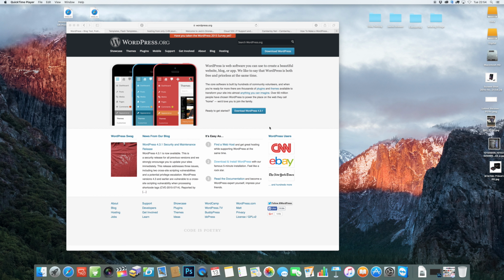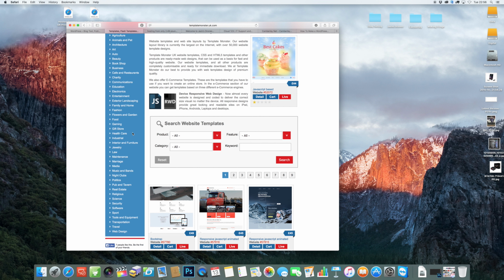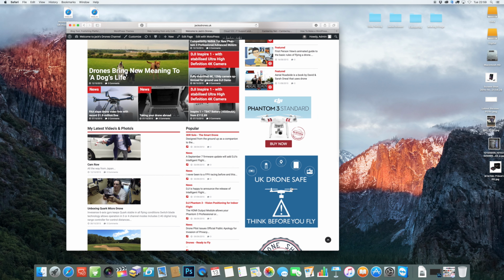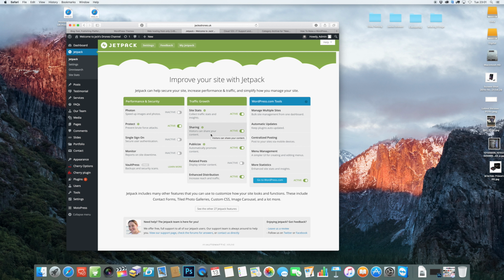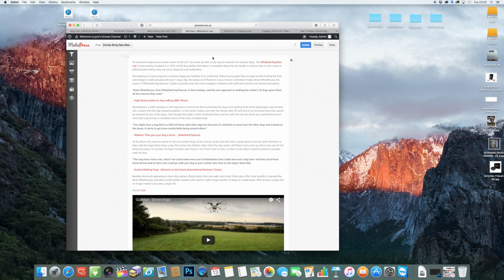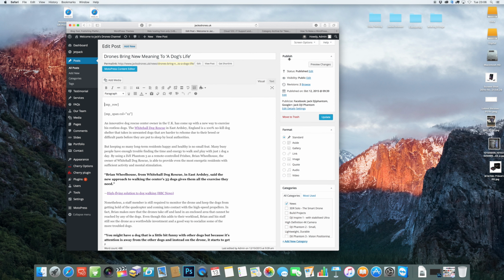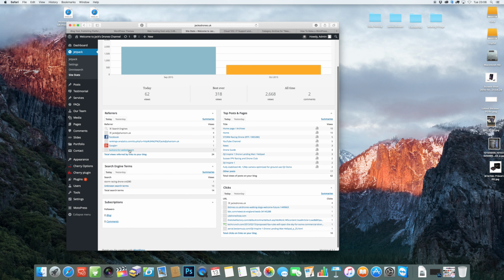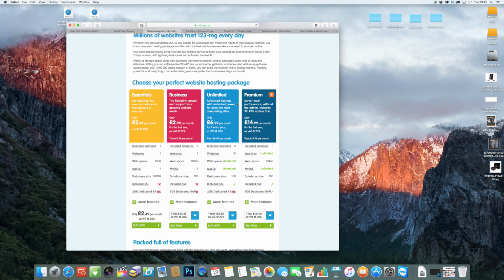How to Make a WordPress Website - 2015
I wanted to make some video to teach you all how easy it is to setup a website from start to finish. That from buying a domain name to hosting space then downloading wordpress and finishing off with a nice professional Template.

So keep watching as i show you how to do this and edit you own content.